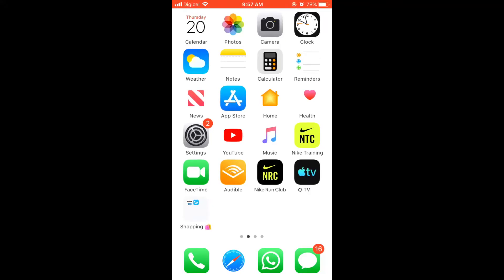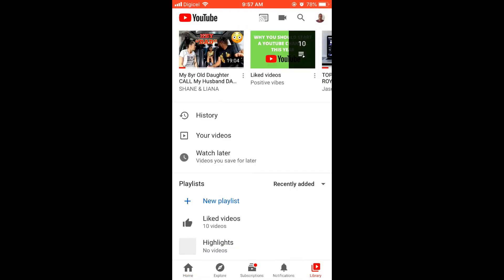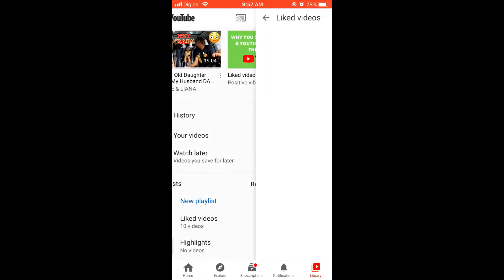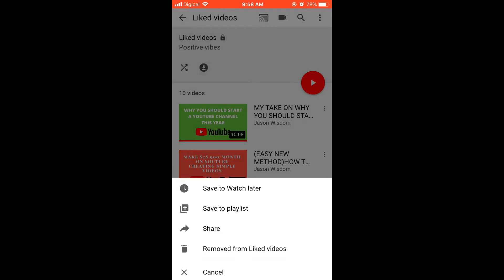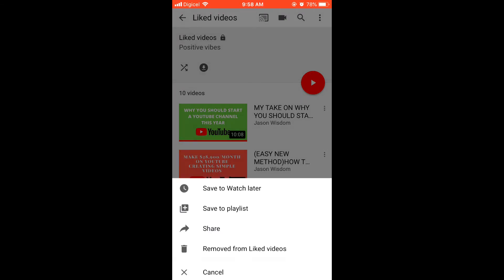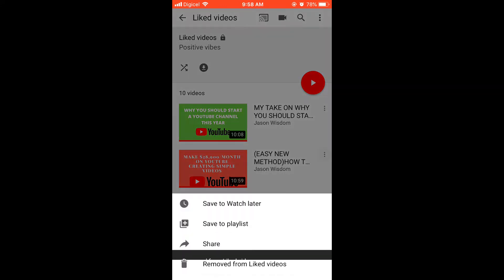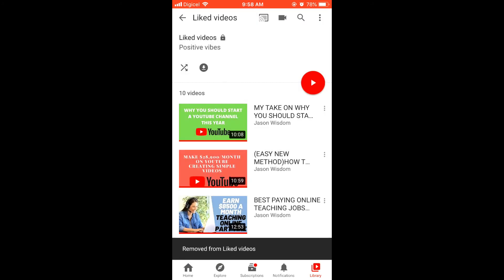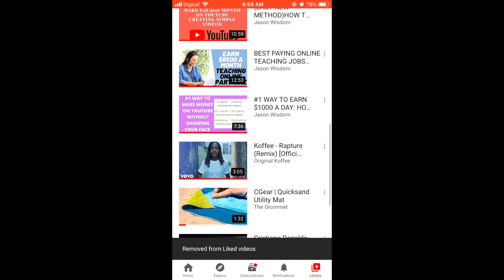how to delete liked videos on youtube,how to delete liked videos on youtube mobile